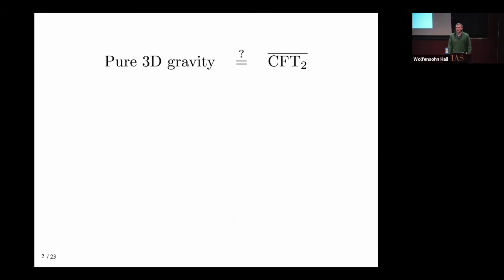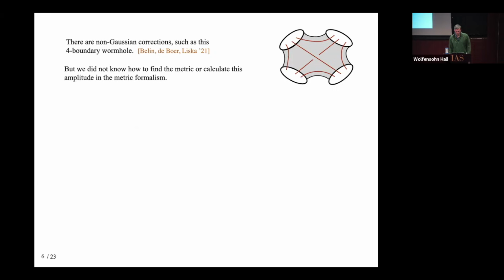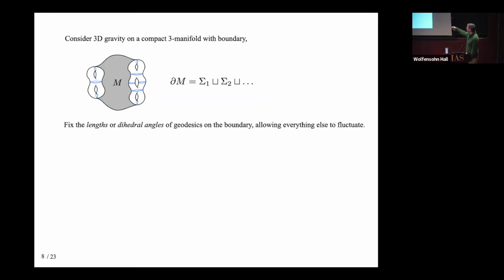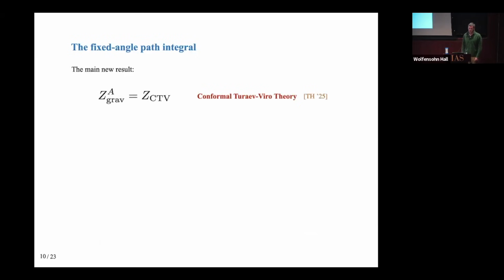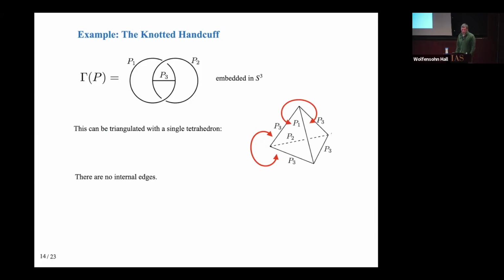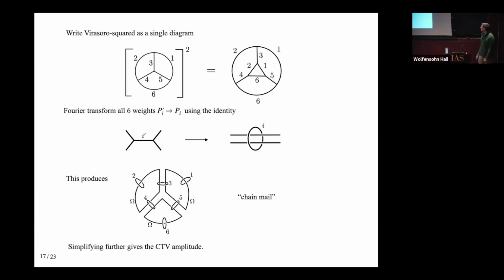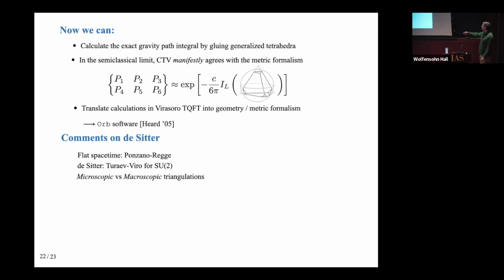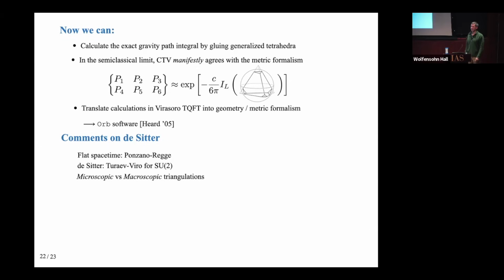Triangulating Quantum Gravity in AdS3 - Thomas Hartman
Workshop on Quantum Aspects of Black Holes and Spacetime

Topic: Triangulating Quantum Gravity in AdS3
Speaker: Thomas Hartman
Date: December 2, 2025
Wolfensohn Hall

The path integral of pure 3D gravity is formulated on a finite region of spacetime, with boundary conditions that fix dihedral angles or geodesic lengths. This amplitude calculates statistics of black hole matrix elements in the dual CFT. The fixed-length path integral is related to Virasoro TQFT; the fixed-angle path integral is the partition function of Conformal Turaev-Viro theory, a novel topological theory based on triangulations; and the two are related by a modular S-transform.